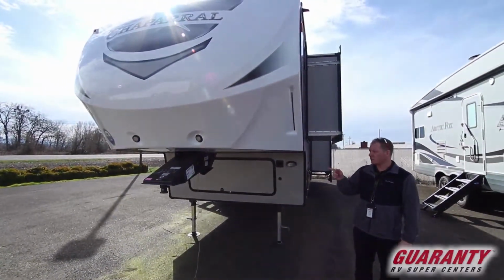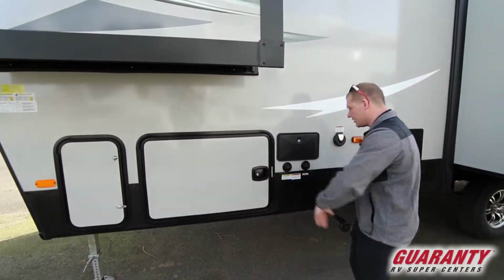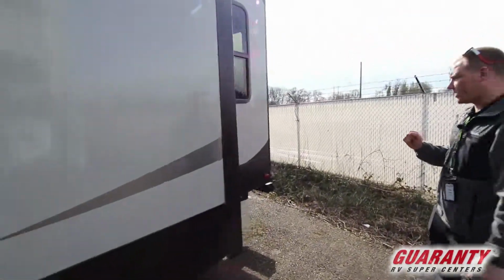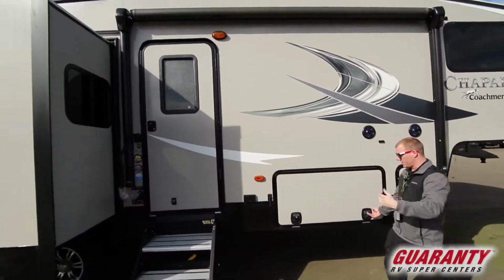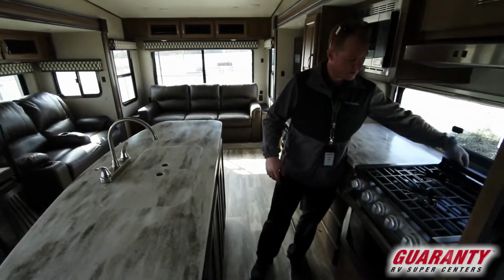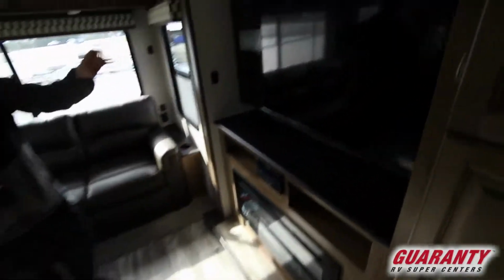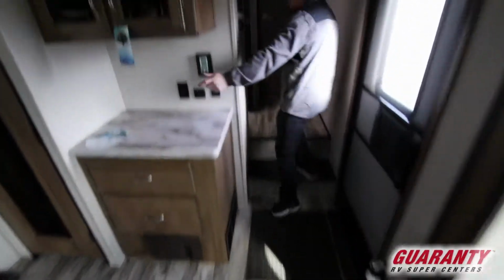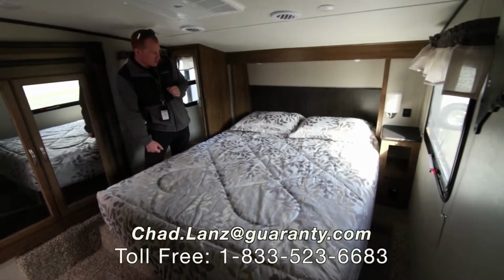2019 Coachmen Chaparral Lite 30 RLS Fifth Wheel • Guaranty.com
See new sights and experience new adventures in the 2019 Coachmen Chaparral Lite 30RLS. This Chaparral Lite Fifth Wheel comfortably sleeps 6. After a long day of adventure, you know you can sleep well with: 2 sofa bed(s) and 1 queen bed. And a master bedroom conveniently located in the Front. This Chaparral Lite Fifth Wheel has a lot to offer the RV adventurer, like a Center kitchen with Bench Seats, Rear living area and Center bathroom. It doesn’t stop there, this Chaparral Lite 30RLS Fifth Wheel intensifies your RV camping experience, and features a stove with 3 oven burners, Mid-Size refrigerator, and more. This Chaparral Lite 30RLS, has a GVWR of 11000 lbs and a payload capacity of 2019 lbs. And holds 1 Black Water Holding Tank(s), 1 Fresh Water Holding Tank(s), and 1 Gray Water Holding Tanks. 1 door(s), 1 awning(s), 3 slideout(s), and rig this Fifth Wheel. Call Guaranty RV Fifth Wheels at or visit us at 325 West 1st Avenue, Junction City, OR 97448 to schedule a showing of the Coachmen Chaparral Lite 30RLS.